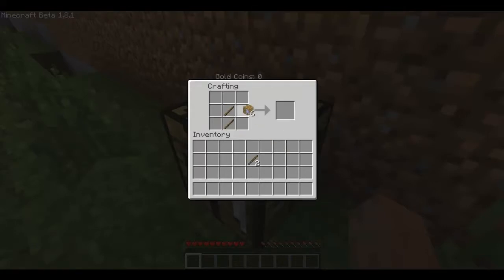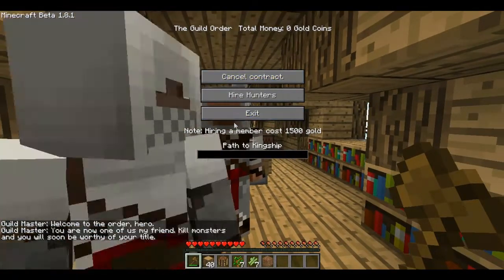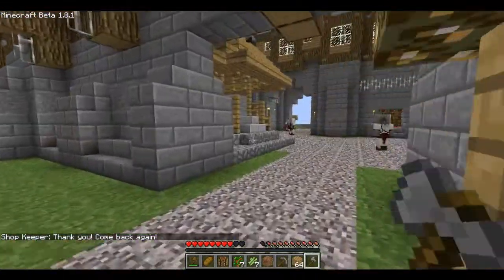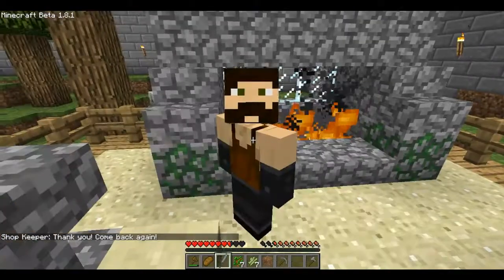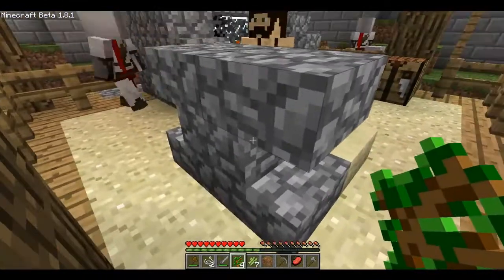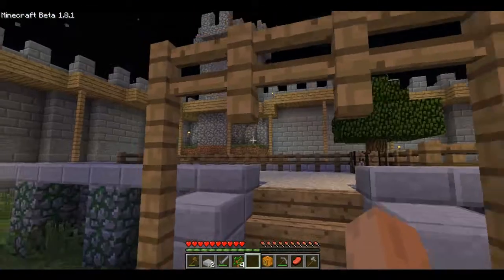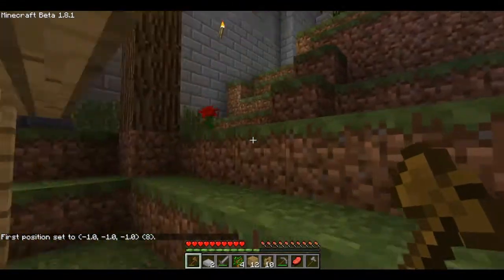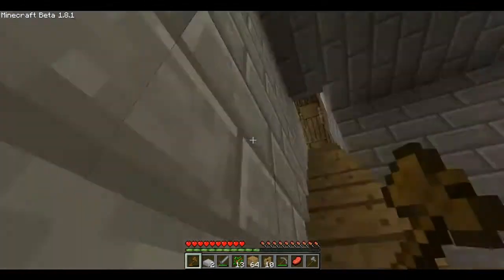Let's Play Minecraft: Road to Becoming a King Episode 1 - Let The Fun Commence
Could I really not come up with a more snappy series name?